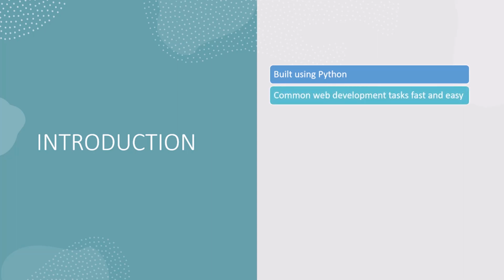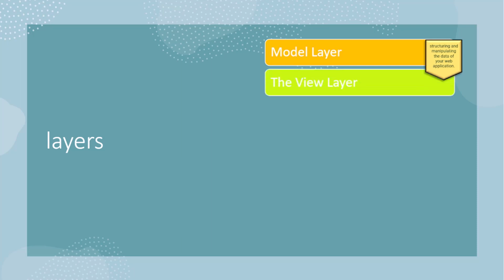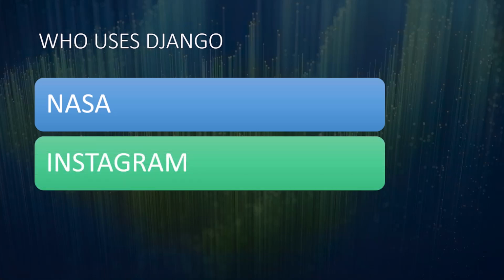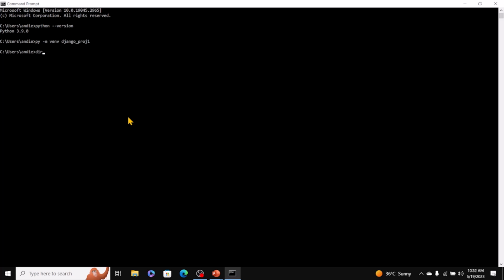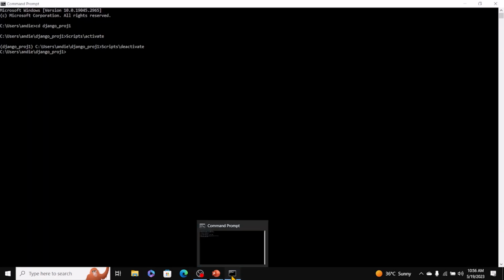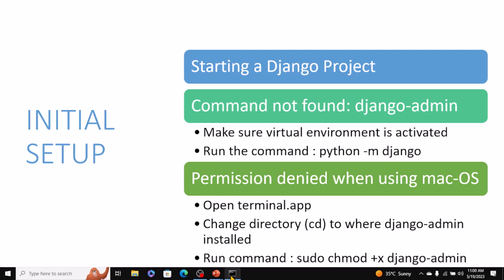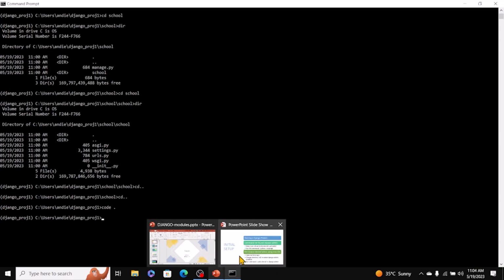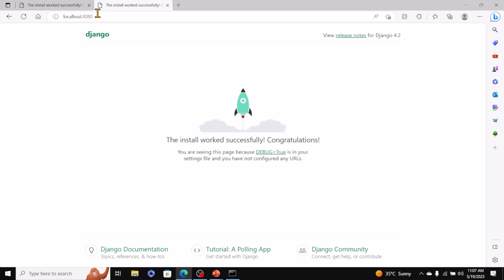Django Series : Module-1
-Introduction to the Django Framework
- Start a new django project

Link to video for guidance on downloading Visual Studio Code